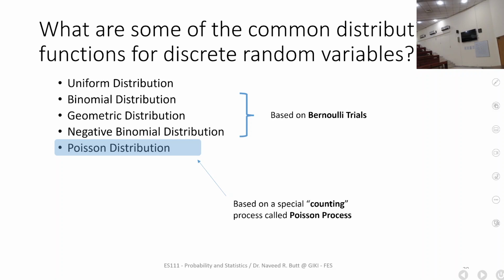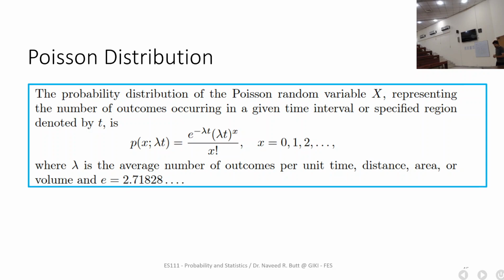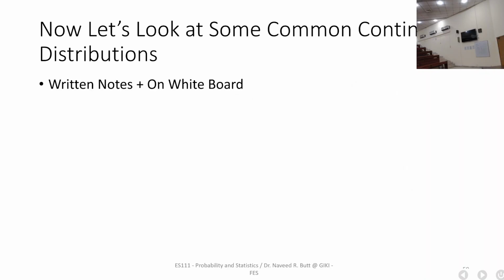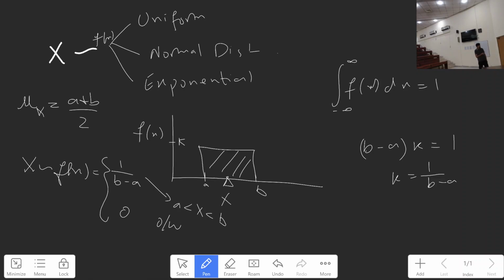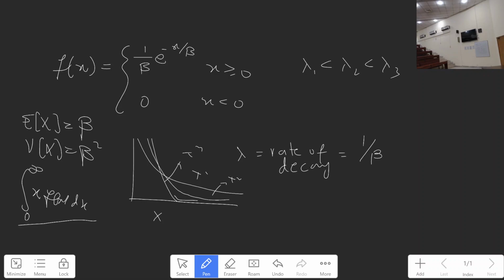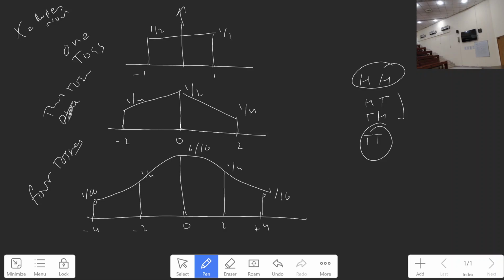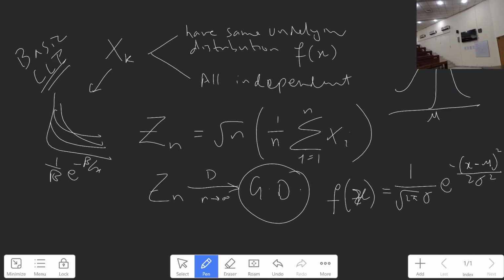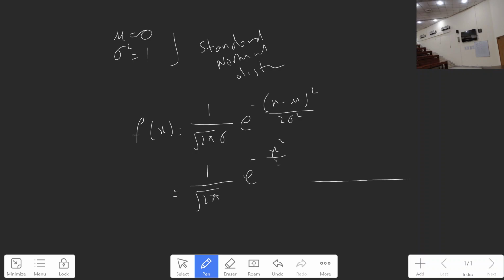Probability & Statistics | Lec 10 | Some Common Distributions | Part II